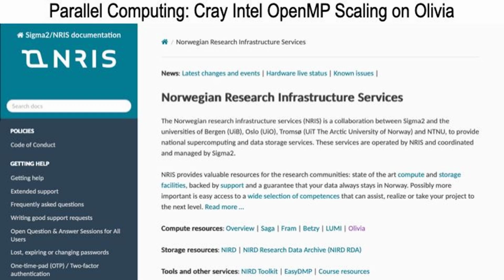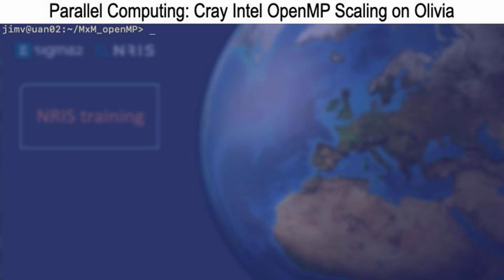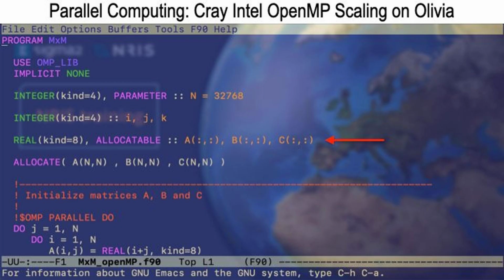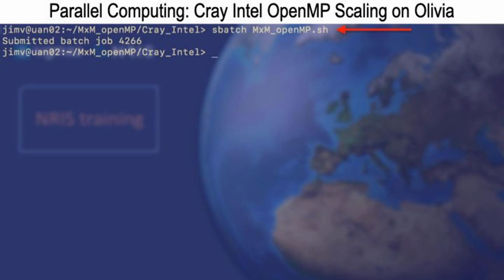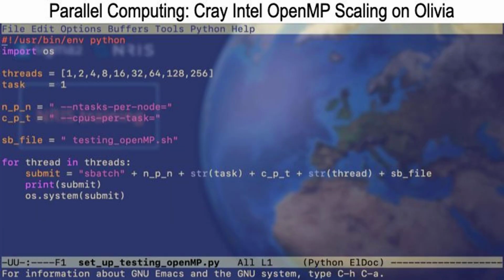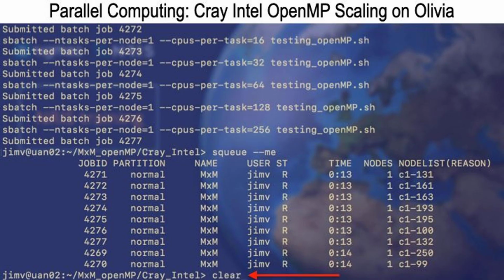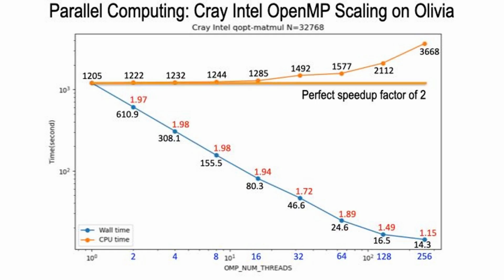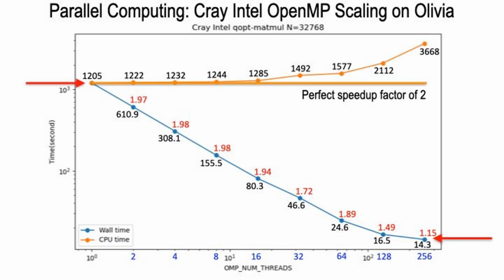47. Cray Intel OpenMP Scaling on Olivia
n this video, we will perform matrix multiplication using a triple nested loop with OpenMP for parallel computing, utilizing the Intel Fortran compiler loaded through the Cray module system.

Additionally, we will conduct a scaling analysis of the Fortran program using the triple nested loop with OpenMP on the Olivia Linux cluster.
This involves measuring computation times with varying numbers of threads, starting from a single thread and scaling up to 256 threads.
Scaling analysis in parallel computing is a method used to evaluate and understand how efficiently a parallel system performs as the number of processing units increases.

It helps determine whether adding more computational resources improves performance and by how much. Scaling analysis is crucial for optimizing parallel systems and ensuring that resources are used effectively.